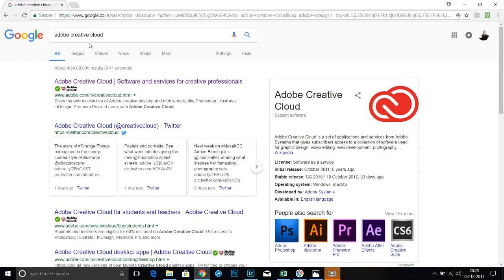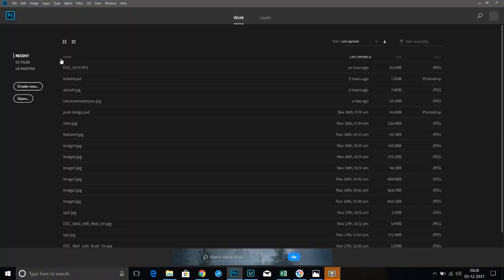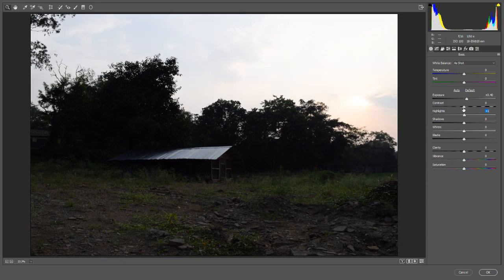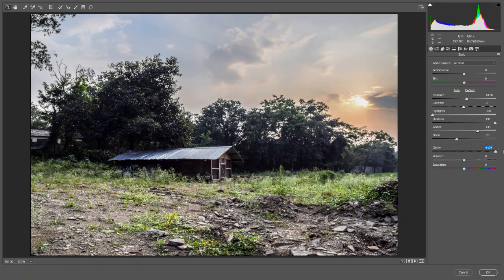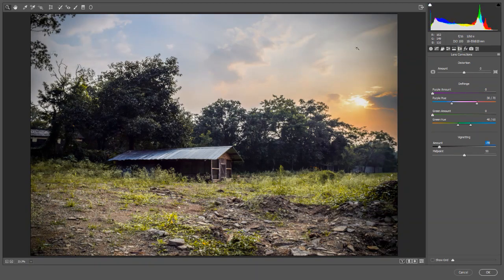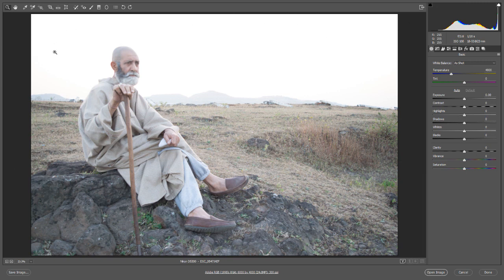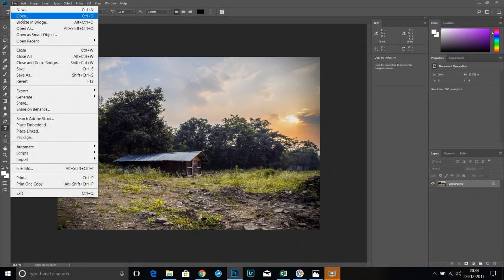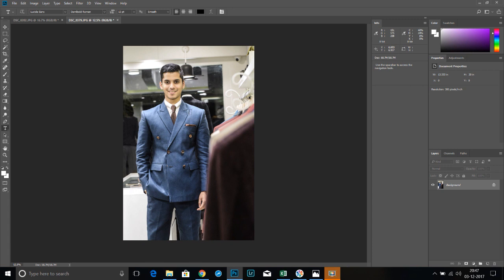3. Photoshop Tutorial for Beginners: Part 1 - Camera Raw Filter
This video is a part of our Adobe Photoshop for Beginners Course

In this video, we'll learn how to use the Camera Raw Filter Plugin in Photoshop.

Link to HDR photography artcile

Link to Portrait Image